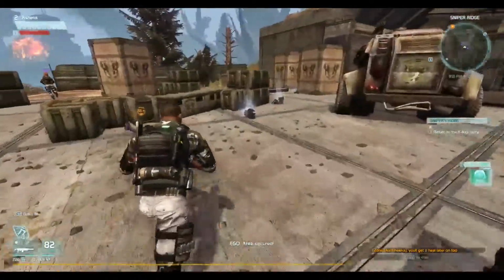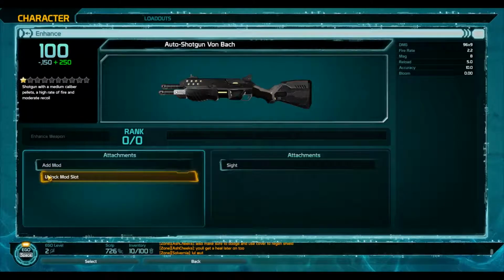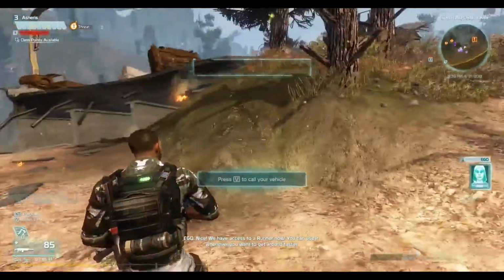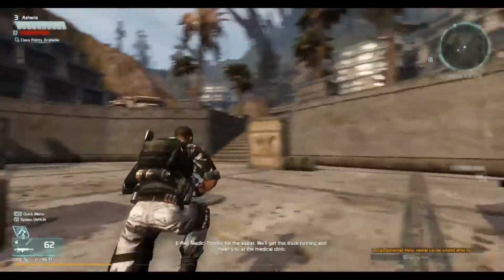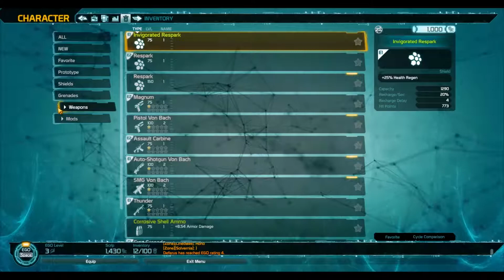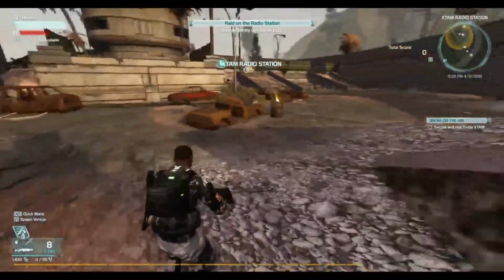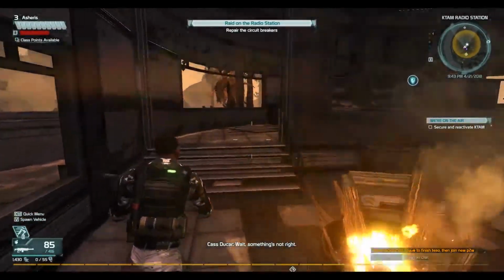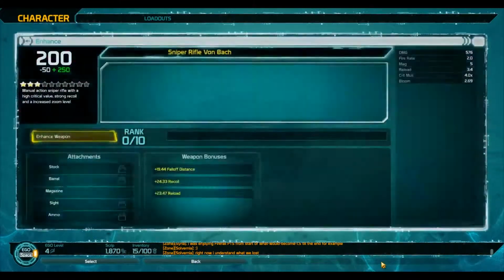First Impression - Defiance 2050 Closed Beta part 2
Part 2 of SG Gaming Info's first impression of the Defiance 2050 Closed Beta.

A beta key was provided by the game's publisher.

Gameplay was recorded at the game's highest graphics setting.

If you wish to comment or provide feedback please use the comment section below. Please note that comments that are created to cause hatred, trolling or are generally unhelpful will be ignored.